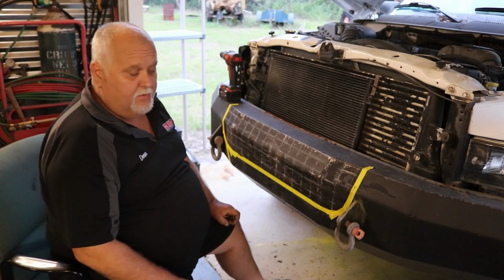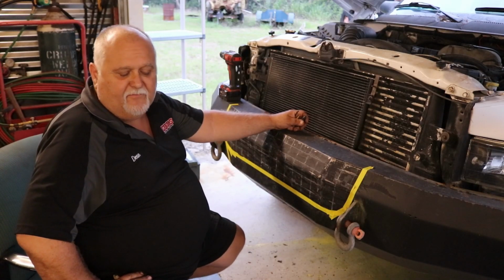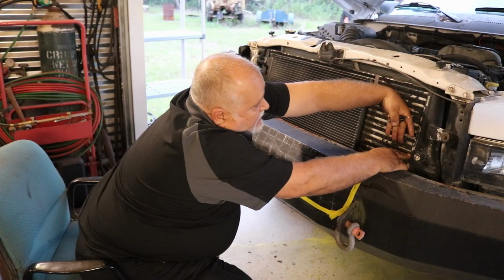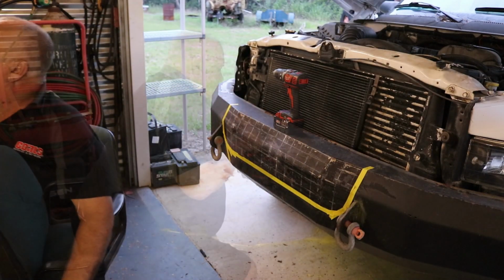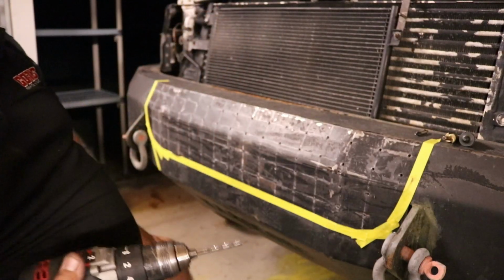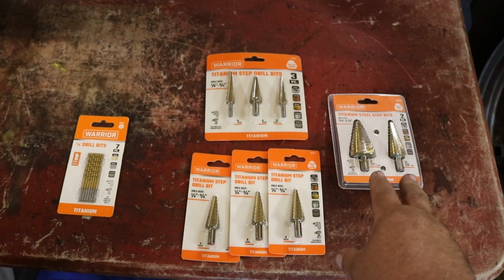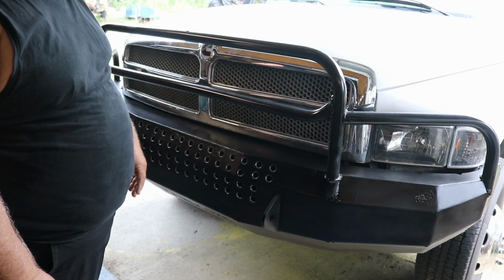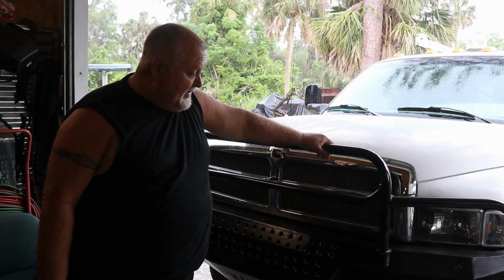2002 Ram 3500 Custom Bumper Customizing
Ever since we put this bumper on we have been have a little bit of an overheating issue.  Hopefully this is the solution!!!